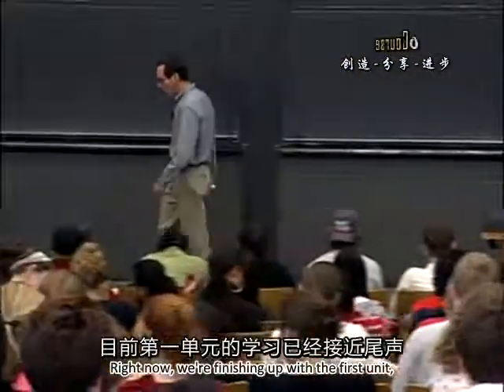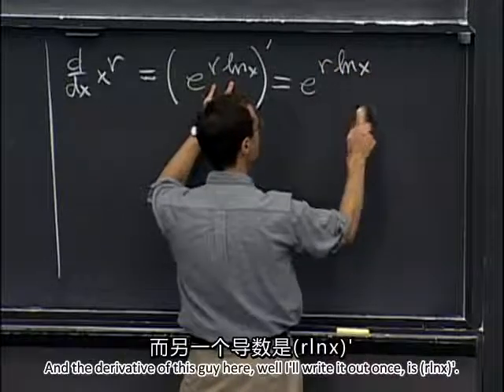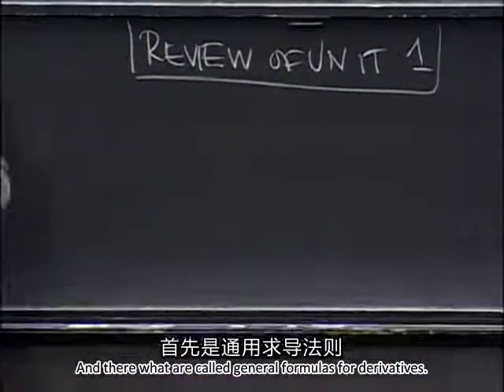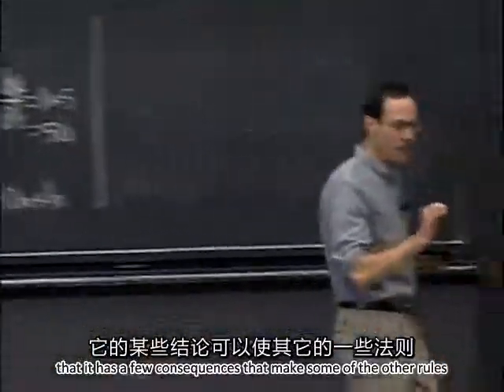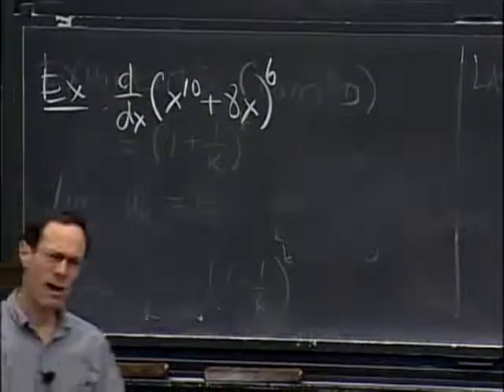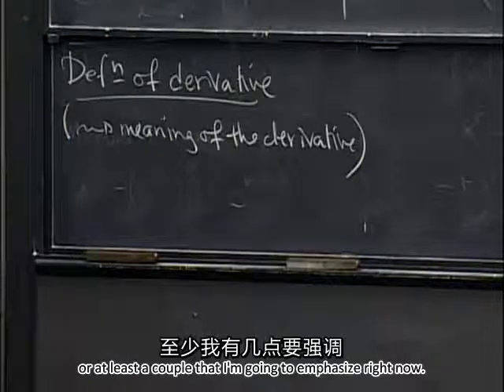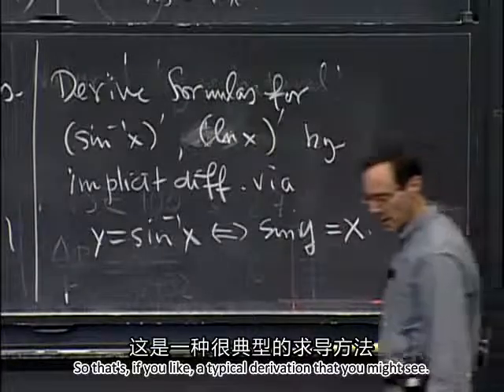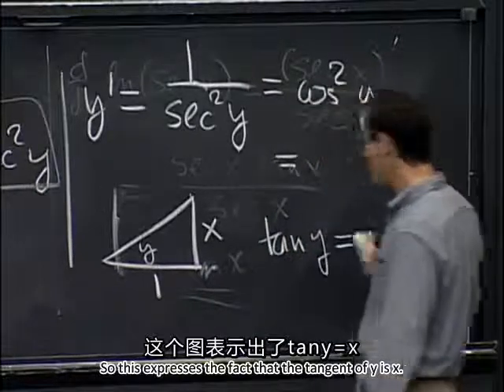第7集 第一次考试复习